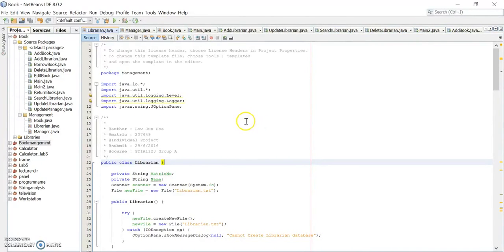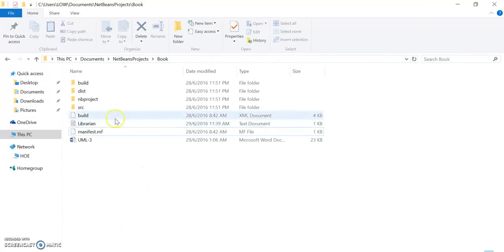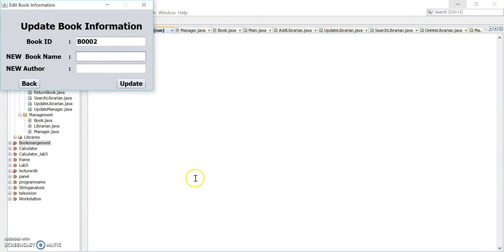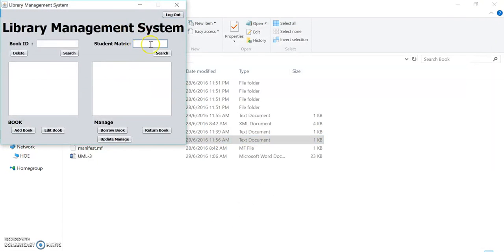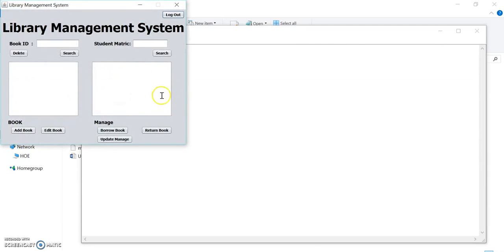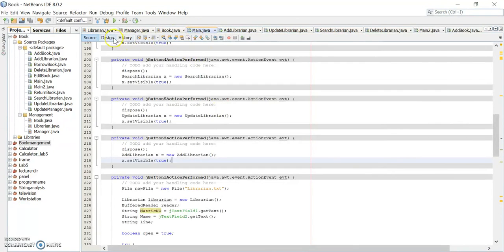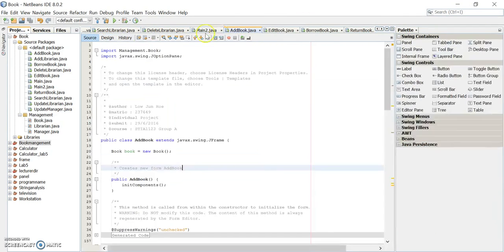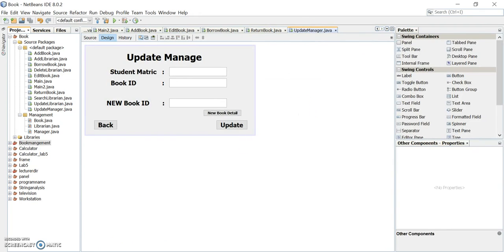STIA1123 Programming2-Individual Project-(Book Management System)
Name : Low Jun Hoe
Matric : 237649